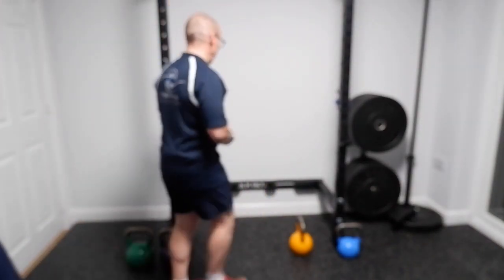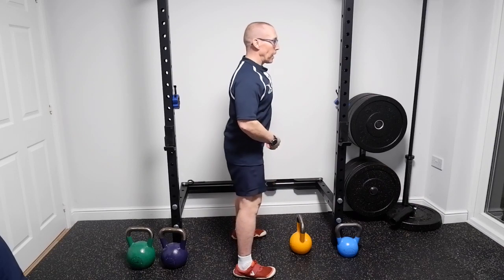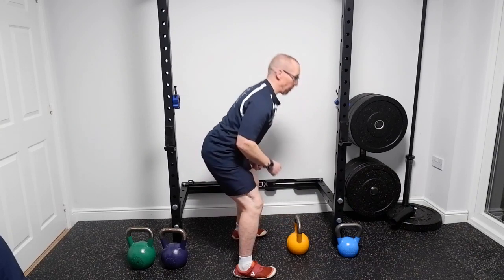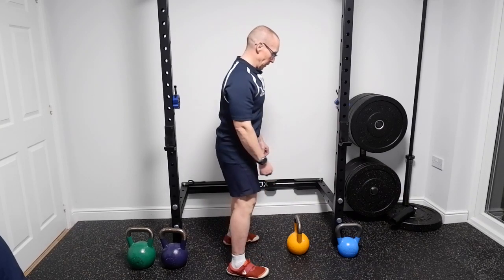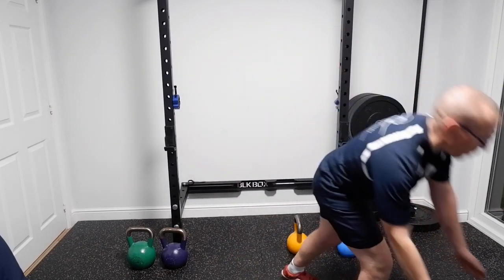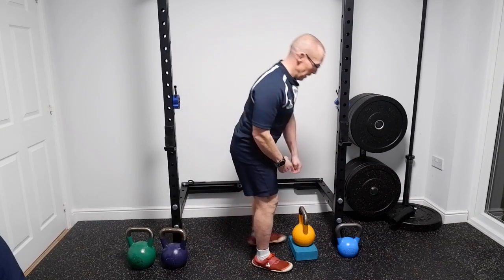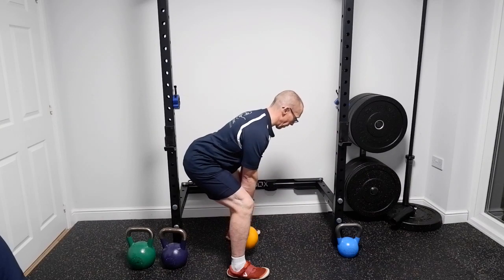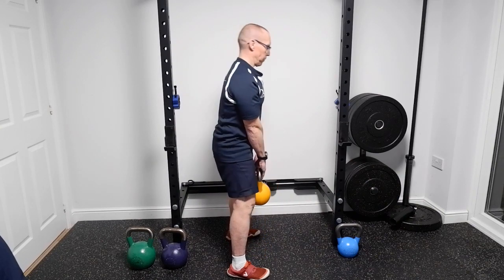Exercise Tips - how to do the kettlebell deadlift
Getting the kettlebell deadlift right can take practice, especially if you have limitations around the ankles, hips or spine

Gareth Snelson specialises in personal training and exercise to aid recovery from injury or illness. He is also the founder of the Milton Keynes parkrun.

Take charge of your health, fitness and nutrition. Get in touch for an informal chat about how my tailored, 1-2-1 coaching can help you. Personal programmes to reach your goals safely and build fitness for the long term.